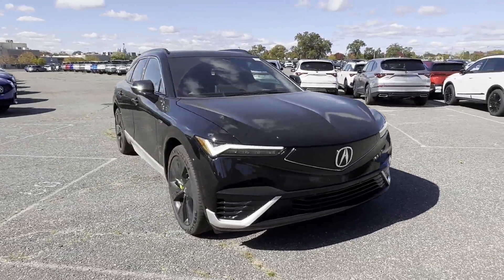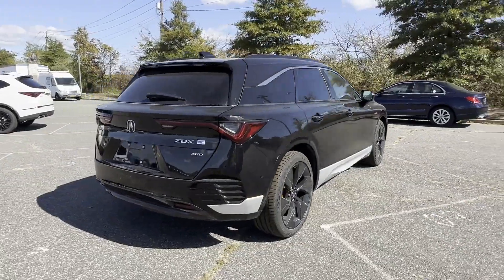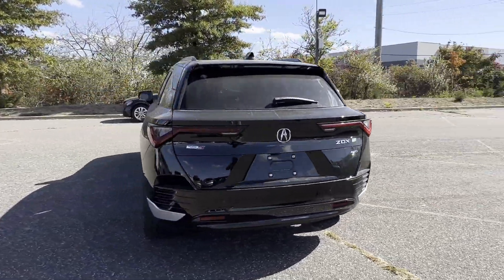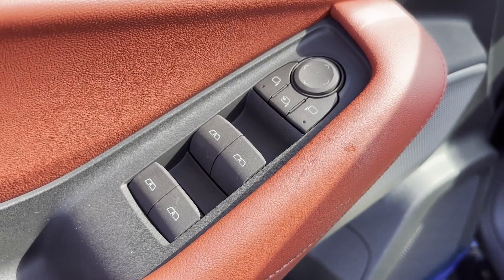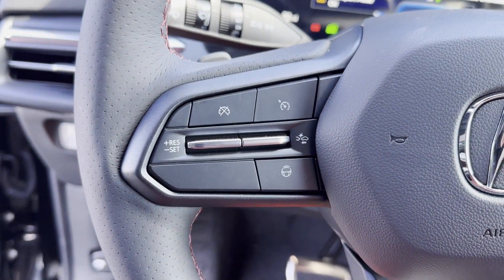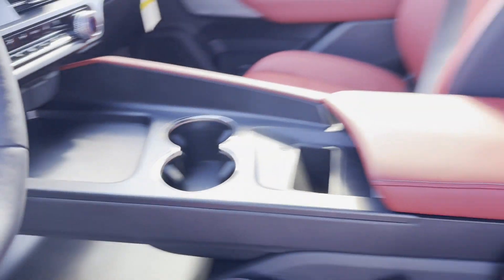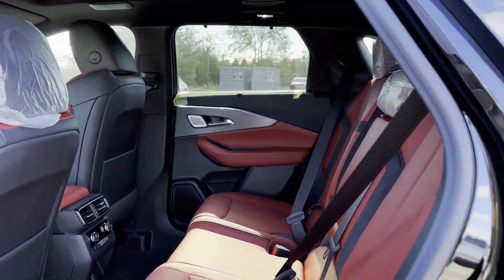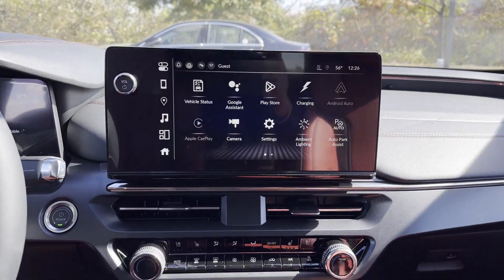2024 Acura ZDX Type S w/Performance Tire Roslyn, East Hills, Greenvale, Westbury, Glen Head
2024 Acura ZDX Type S w/Performance Tire 4W5XHPRL9RZ512249 Video

This 2024 Acura ZDX Type S w/Performance Tire is full of phenomenal features such as: